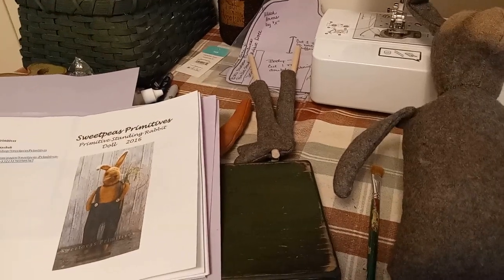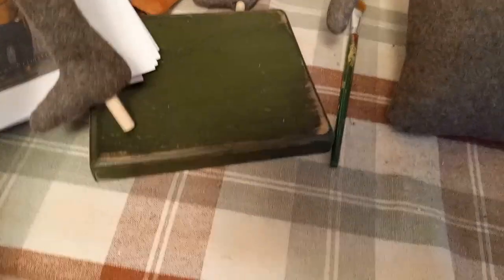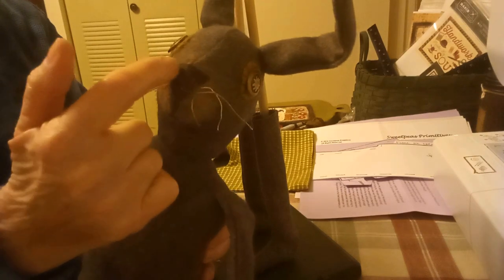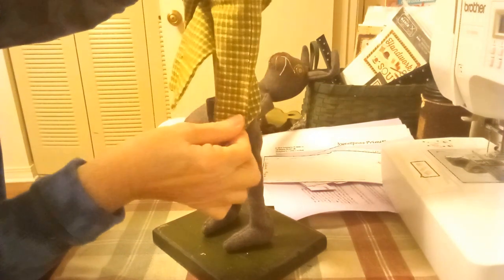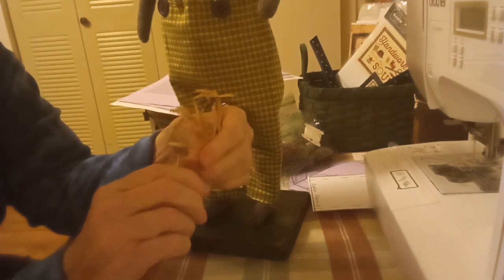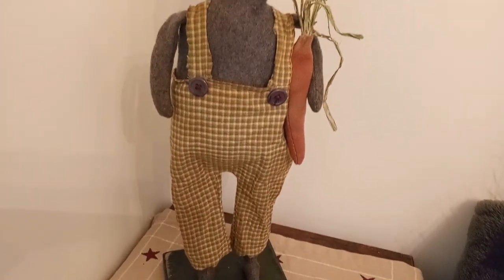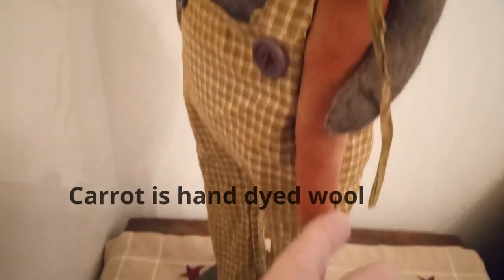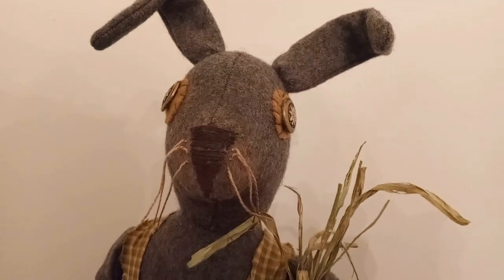Primitive Doll Tutorial // How To Make A Standing Doll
This was the first standing doll I made, and it was easy!  I named him "Jack".  :)
Pattern is from Sweetpea Primitives, and is available on Etsy.
This is a tutorial on how to make a standing rabbit doll.  Now that I know how easy it is, I plan to make other standing dolls, which will definitely include some primitive snowmen!